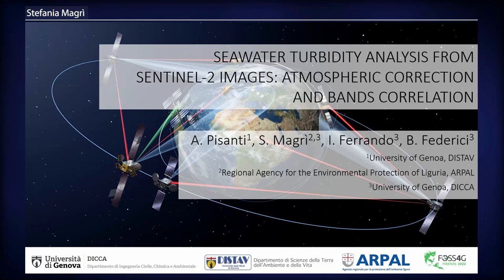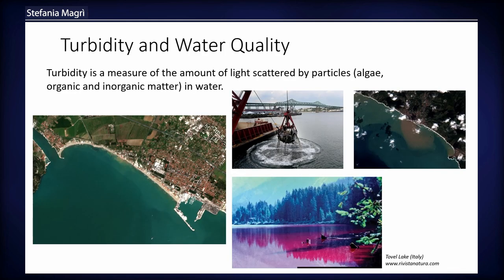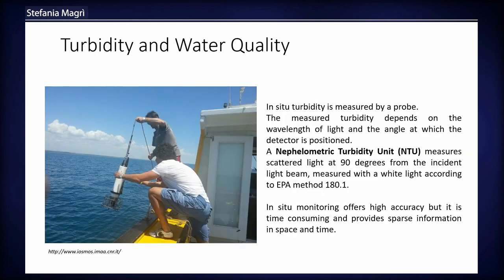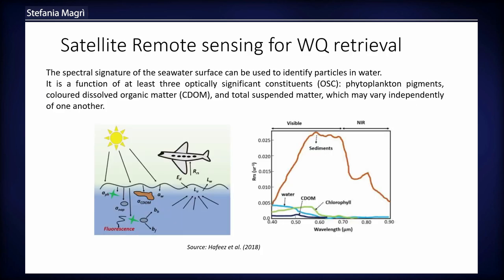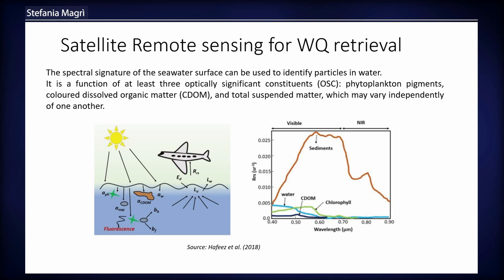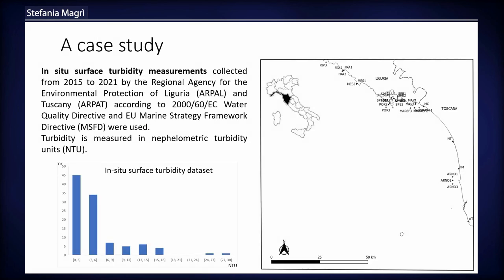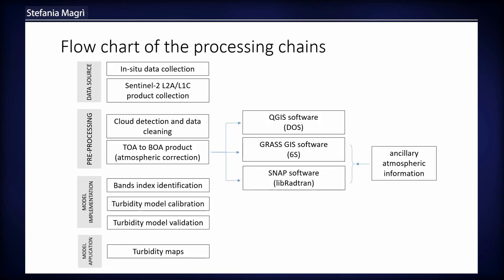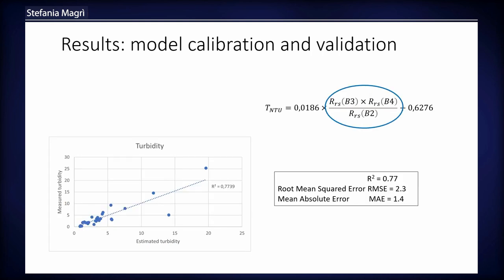FOSS4G 2022 | Sea water turbidity analysis from Sentinel-2 images: atmospheric correction and bands…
Sea water turbidity analysis from Sentinel-2 images: atmospheric correction and bands correlation

Sea water turbidity analysis from Sentinel-2 images: atmospheric correction and bands correlation Sea water turbidity is a measure of the amount of light scattered by particles in water. It is due to the presence of suspended particles, which it is operationally defined as the fraction in water with less than 2 µm in diameter. Plankton can also generate turbidity, but high turbidity events are dominated by high concentrations of inanimate inorganic particles. High levels of suspended sediments in coastal regions can occur as consequence of high sediment load from rivers, from bottom sediment resuspension due to wave actions or due to anthropogenic activities, such as dredging operations or bottom resuspension from ship propellants. The increase of turbidity can determine negative environmental effects both on the biotic and abiotic marine ecosystem. In highly anthropized coastal marine systems, like harbours, sediments represent a sink for contaminants and resuspension can contribute to propagate pollution to unpolluted areas (Lisi et al., 2019). Many marine water quality monitoring programmes measure turbidity. Traditional methods (e.g., in situ monitoring) offer high accuracy but provide sparse information in space and time. Earth Observation (EO) techniques, on the other hand, have a potential to provide a comprehensive, fast and inexpensive monitoring system to observe the biophysical and biochemical conditions of water bodies (Caballero et al., 2018; Saberioon et al., 2020; Sagan et al., 2020). Hence, some of the authors are developing a semi-empirical model for predicting water turbidity by combining Sentinel-2A data and machine learning methods using samples collected along the North Tyrrhenian Sea (Italy). Field data collected at the study site from April 2015 to December 2020 were made available by ARPAL, even though most of these data refer to low turbidity events. In the framework of this research activity, Sentinel-2A multispectral optical images, freely available within the EU Copernicus programme, are elaborated. It’s well known that such products are provided at Level-1C (L1C) Top of Atmosphere (TOA) and at Level-2A (L2A) Bottom-Of-Atmosphere (BOA). L2A BOA reflectance products are preferred as they are already corrected for effects of the atmosphere. However, the official L2A data are available for wider Europe from March 2018 onwards. The necessity to use the complete on-site dataset to calibrate the predicting model, and not only data after March 2018, required the identification of the most appropriate algorithm for atmospheric correction of L1C images relative to study area between 2015 and 2018. Hence, a comparison between the available L2A BOA product ant the corresponding L1C image corrected in different open source environment was performed. In particular, the free and open source QGIS and GRASS GIS, and the Sentinel Application Platform (SNAP), provided by ESA/ESRIN free of charge to the Earth Observation Community, published under the GPL license and with its sources code available on GitHub, were used. Both image-based method, i.e. the Dark Object Subtraction (DOS) method in QGIS, and physically-based methods, i.e. the Second Simulation of Satellite Signal in the Solar Spectrum (6S) method in i.atcorr module of GRASS GIS and the Sen2Cor algorithm inside SNAP, were applied (Lantzanakis et al., 2017). The great advantage of the DOS method is that it focuses only on the spectral and radiometric characteristics of the processed image, hence it doesn’t require remote or in-situ atmospheric measurements. But the performed correction doesn’t seem so accurate. Instead, the physically-based approach requires atmospheric measurements and parameters, that are difficult to be identified so to be coherent in space and time with the processed image. The most complex physical parameter to set is Aerosol Optical Depth (AOD), which is a dimensionless parameter related to the amount of aerosol in the vertical column of the atmosphere over the target station. It usually range from 0 to 1, with values less than 0,1 that corresponds to a clean atmosphere with high visibility, and values higher than 0,4 that corresponds to hazy atmosphere with very less visibility. AOD is spatially and temporally very variable. It can be estimated from AERONET (AErosol RObotic NETwork), a federation of ground-based remote sensing aerosol networks with more than 25 years of data. A station which measured the Aerosol Optical Depth at 500 nm at Level 2 (quality-assured) at the same time as the scene was taken, is not always available nearby the site under study. Hence the evaluation of AOD variability in time and space was analysed for the area and the events of interest, so to identify the proper…

Bianca Federici
Stefania Magrì